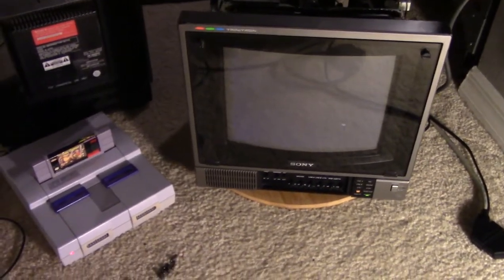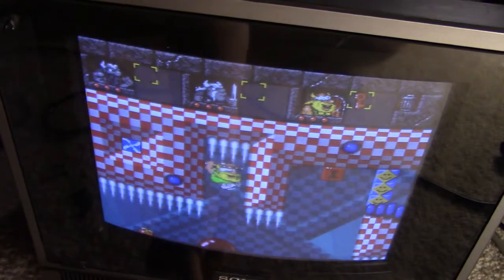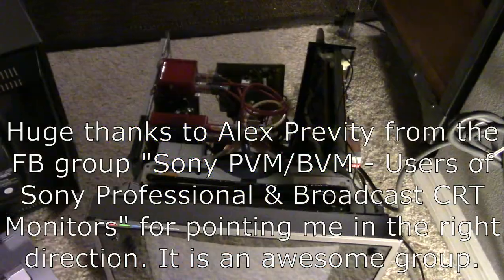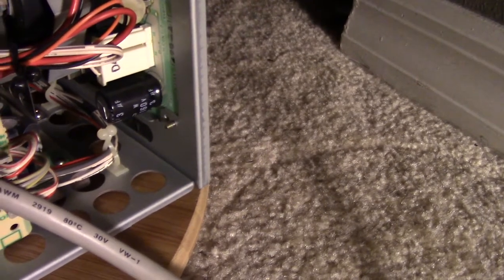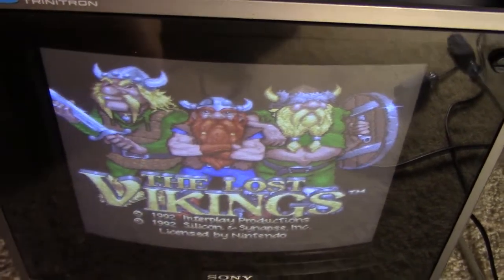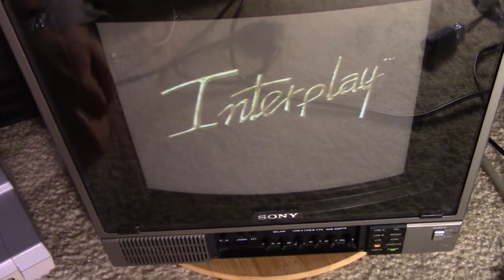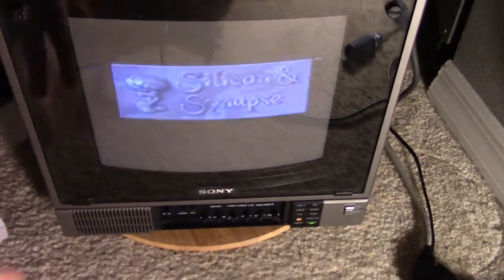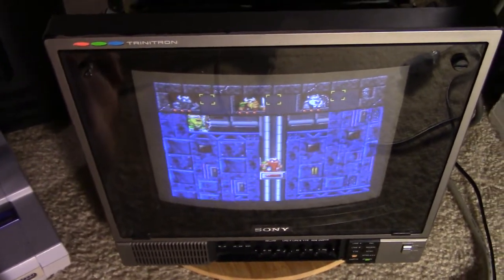Adjusting the horizontal alignment of a Sony PVM-1271Q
WARNING!
The method shown in this video can be very dangerous, and could get you electrocuted if you are not careful. Do NOT try this, unless you feel comfortable doing it!

That being said, I hope this will be helpful to you if you are having the same problem as I was having.

Also, a great thank you and shout out to Charles Garcia, who commented on the video pointing out that there is a tiny hole on the side of the TV which allows you to adjust the screen without having to take the unit apart.